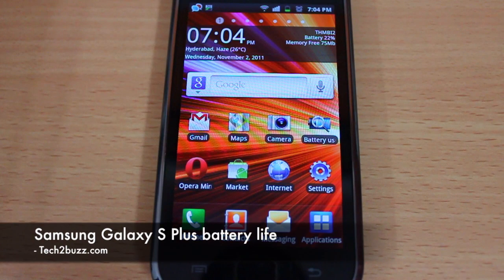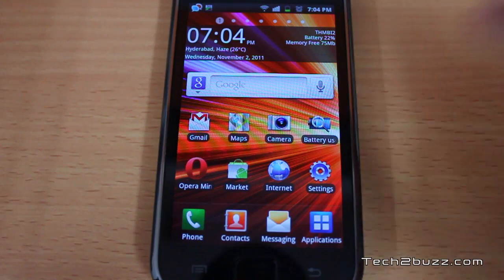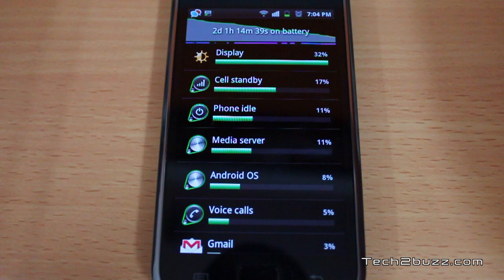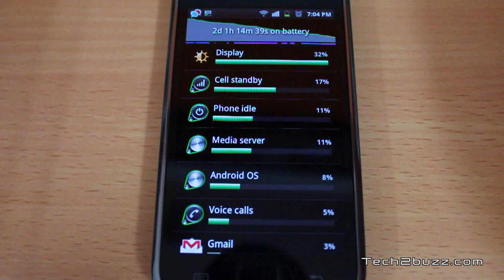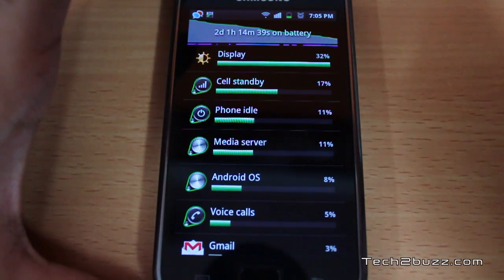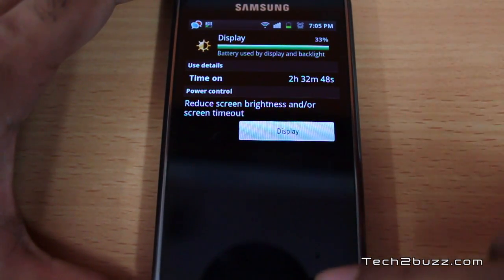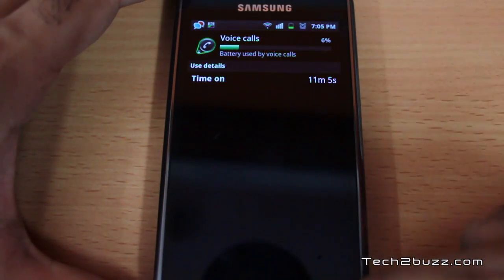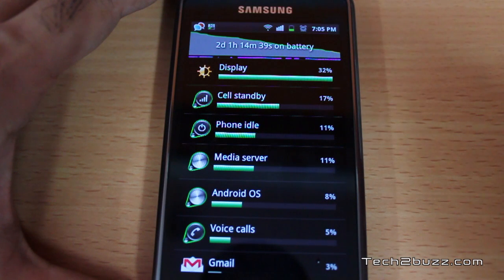Samsung Galaxy S Plus battery life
Battery life on Samsung Galaxy S Plus Android phone this phone has a 1650 mah battery pack with a power efficient Qualcomm 1.4 Ghz processor.